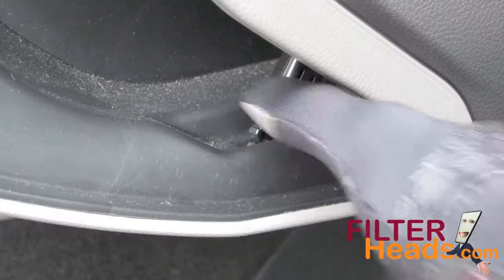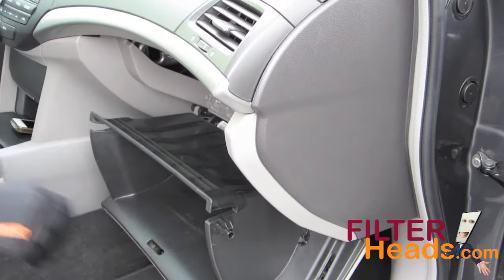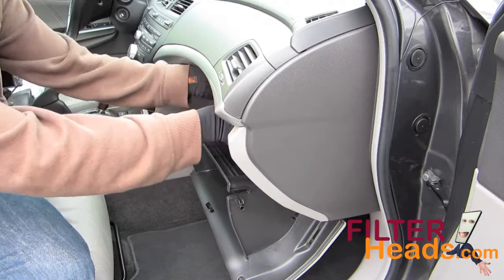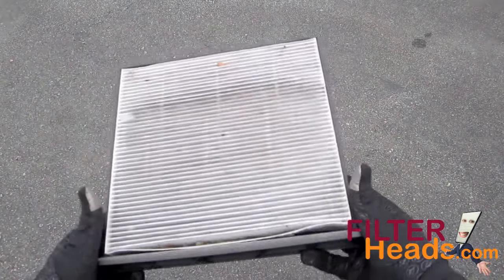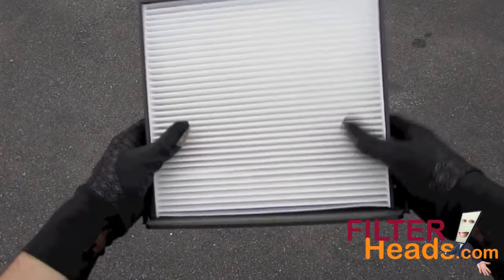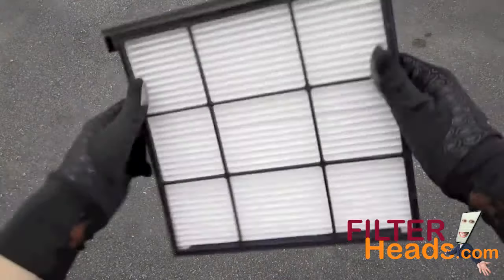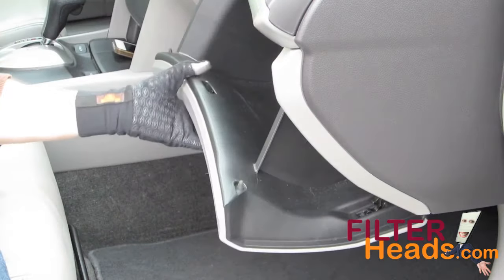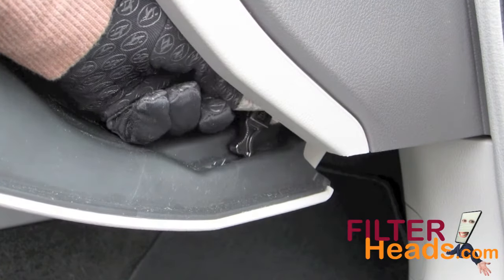How to Replace Cabin Air Filter 2008 Honda Accord | AQ1058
AQ1058 filter fits:
Honda Ridgeline                2017

The model shown in this video is a 2008 Honda Accord EX-L, but installation is similar on the other models.

Timestamps:
00:07 Filter location
00:24 Remove old filter
00:34 Install new filter